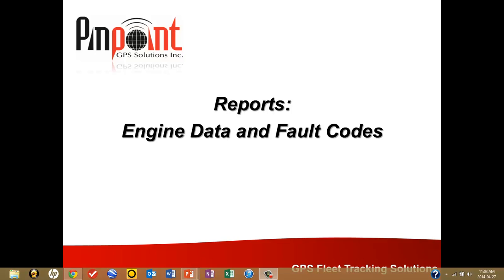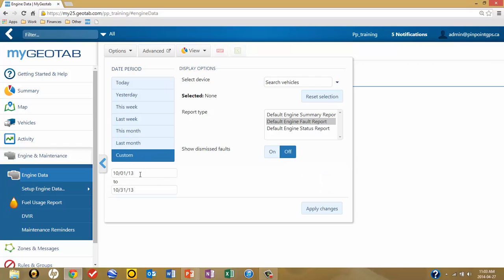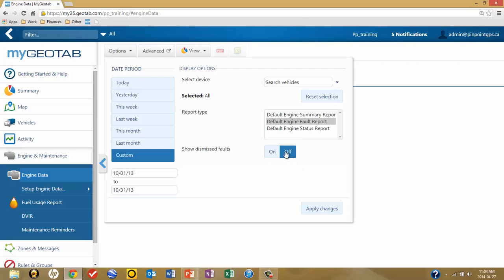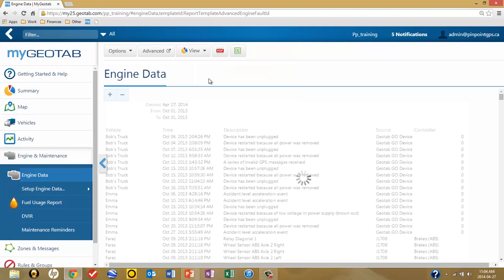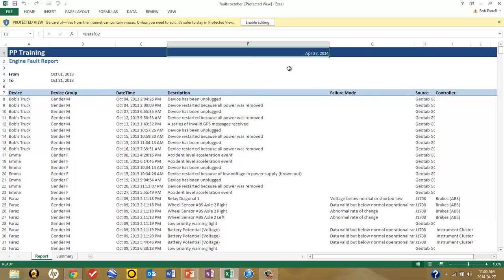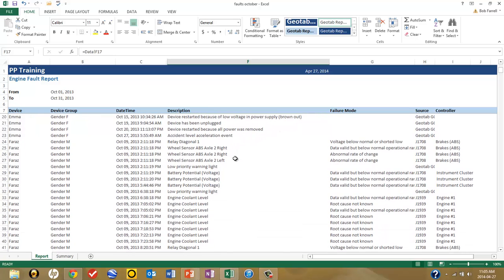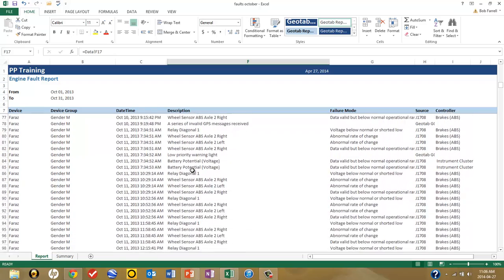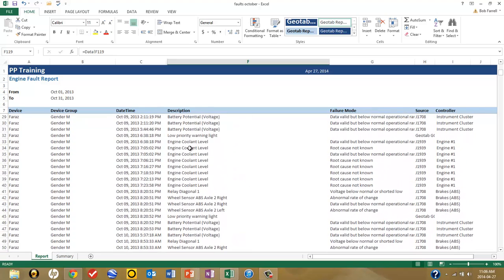Reports - Engine Data and Fault Codes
This video teaches users how to generate the Engine Data Report listing the various faults noted by the Vehicle's Diagnostic computer, or the GPS device.